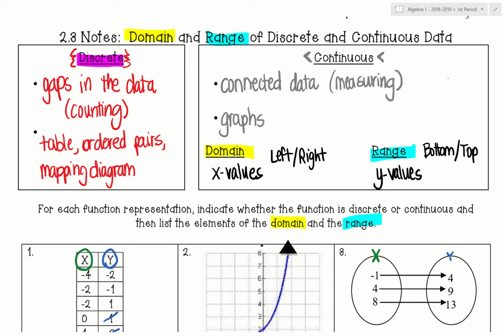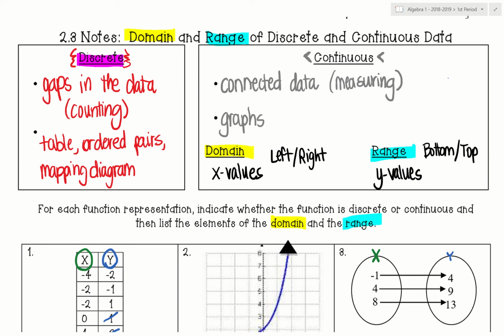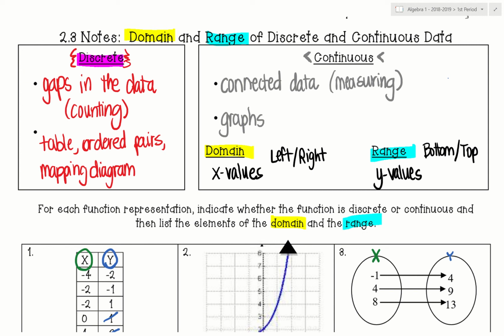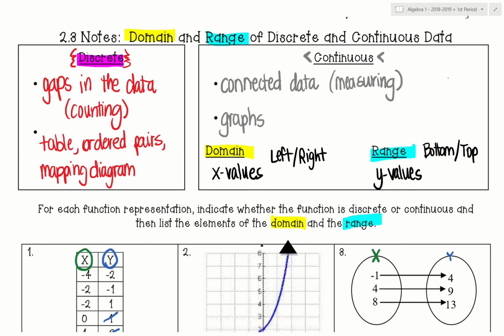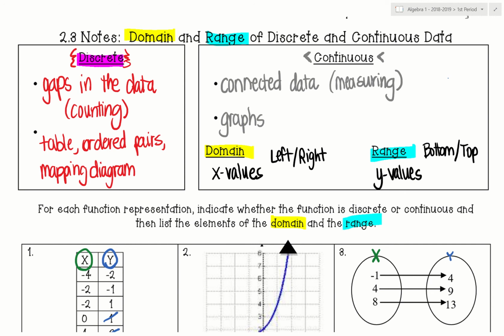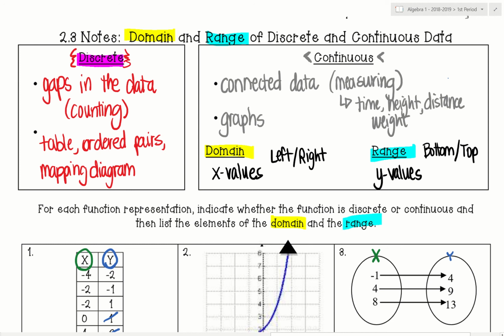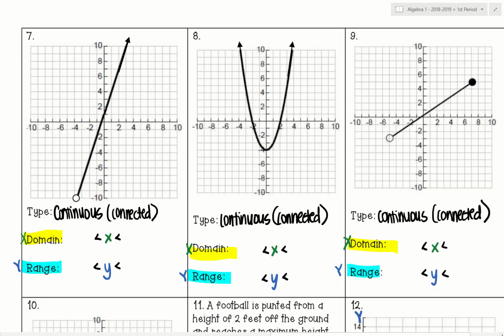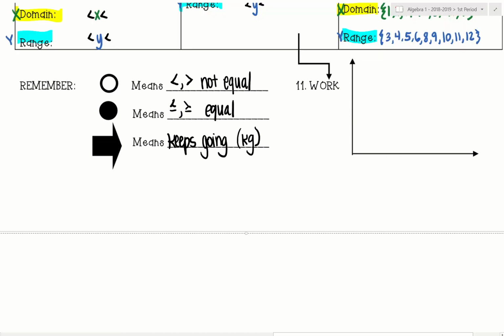Notes 2.3: Discrete Domain & Range